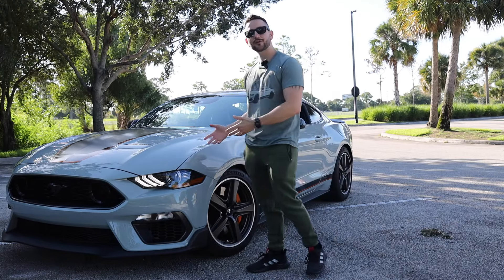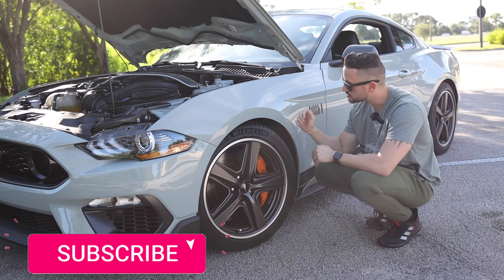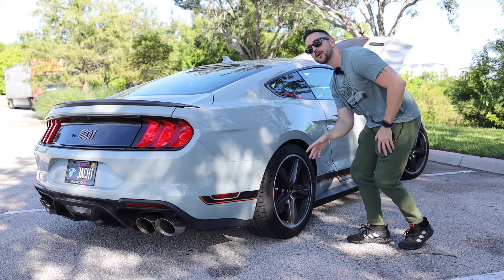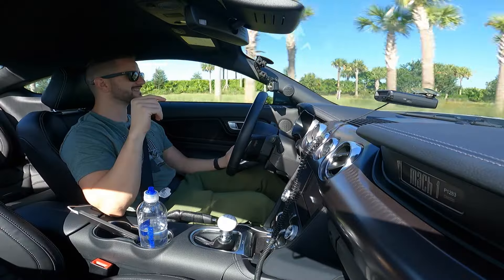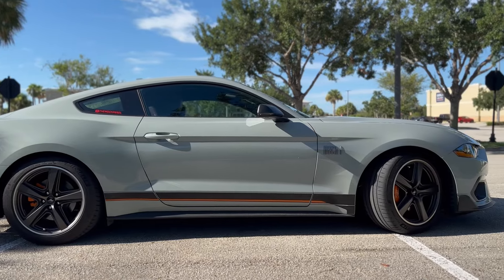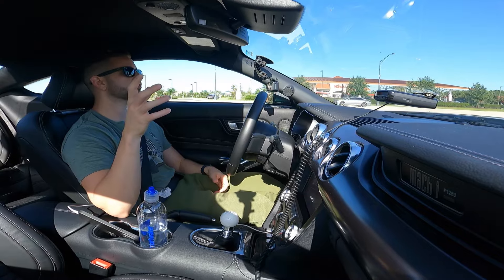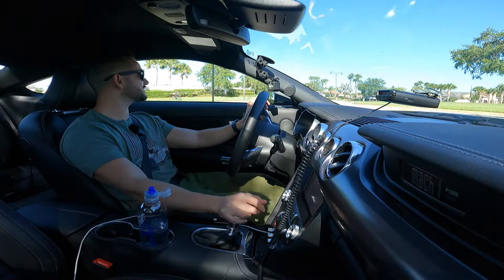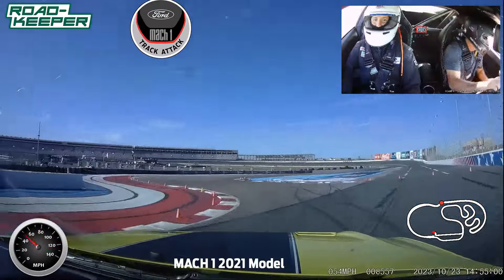2023 Mach 1 First Year Ownership Review | Was it worth it?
I’ve enjoyed my time with the Mach 1, it’s honestly the best Mustang or car I've ever owned. There is something about driving a car that could literally could do it all and the Mach one checks all those boxes for me. From its phenomenal manual transmission, rev match downshifts and no lift shift to its amazing soundtrack from its active exhaust.

Do I recommend this car?

Yes, but only to the right owner. What I mean is that you must understand what this car, because is not a cheap mustang to buy. Now I know that there are people that buy way more expensive cars, that’s why I said mustang. This car is not a Shelby and there is no snake on its fenders. I honestly think if you love rowing your own gears want a new V8 mustang that is super reliable, yet comfortable for everyday use the Mach 1 is probably on top on your list. But if you want an auto mustang with good power or only care about 1/4 mile times, I’d say skip the Mach 1 and get a mustang gt, which in theory should be faster because it’s a bit lighter than a Mach 1 with its oil coolers bigger brakers and radiator for cooling. The Mach 1 is also a limited production car, therefore if should hold its value way better than any mustang gt.